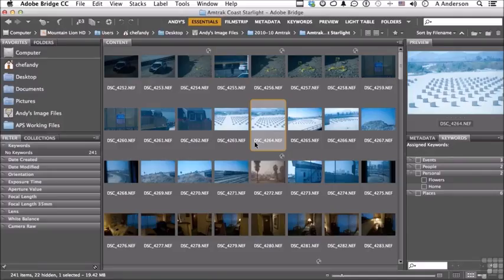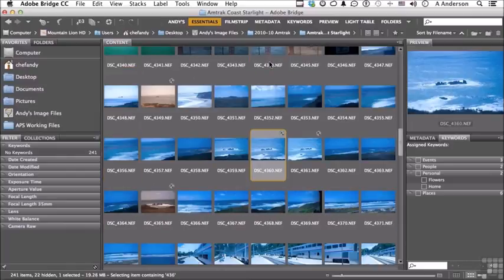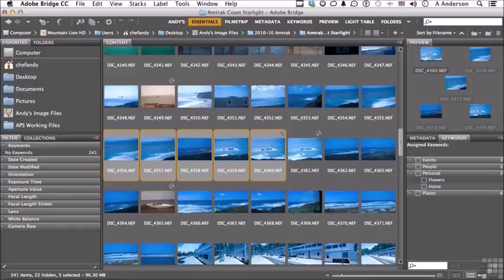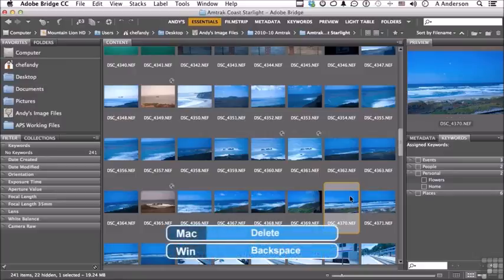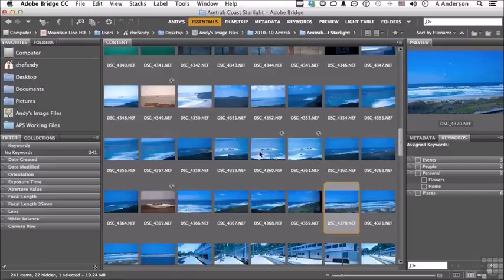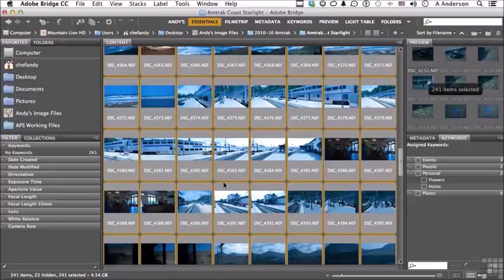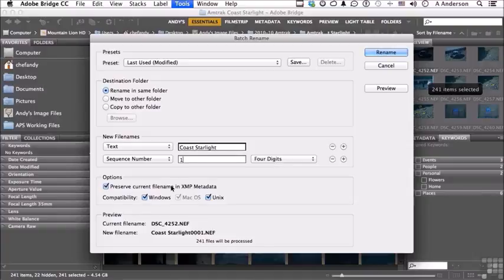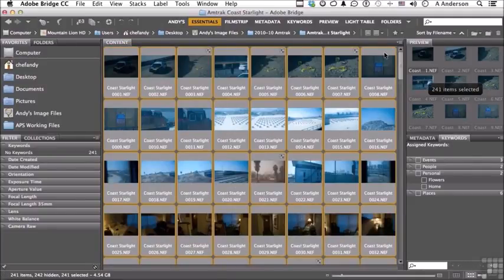Photoshop cc tutorial for beginners Chapter 05 Part 08 Controlling Image Information